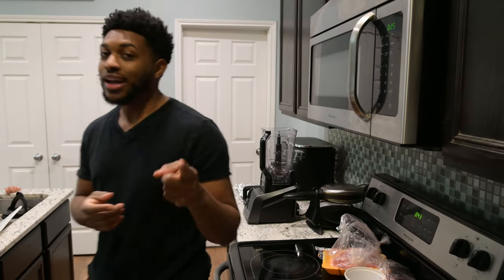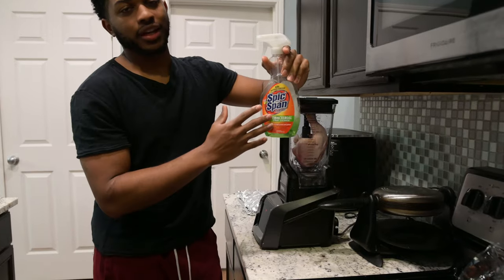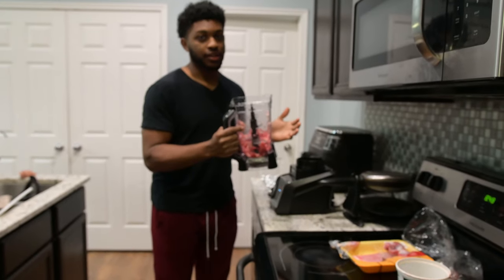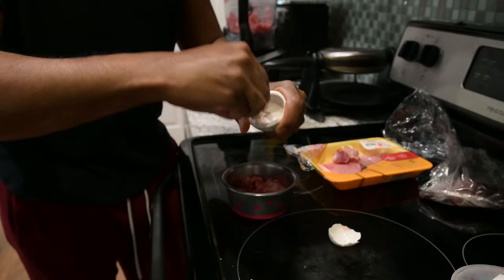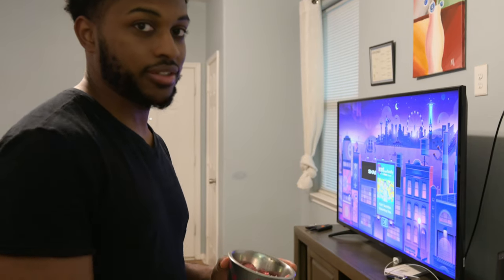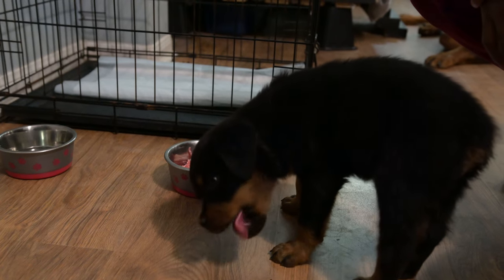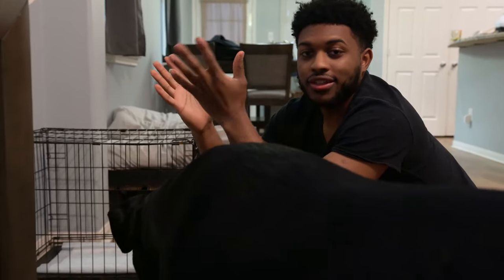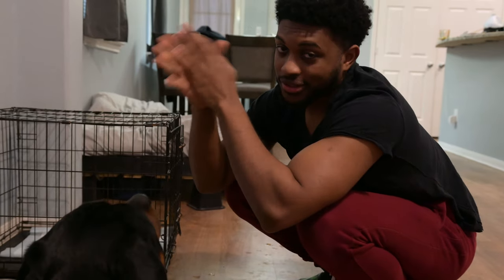New Rottweiler Puppy first Raw Meal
Hello Guys,

Today I'm showing you the rottie puppy first meal raw diet.